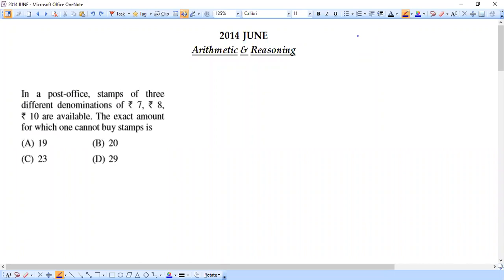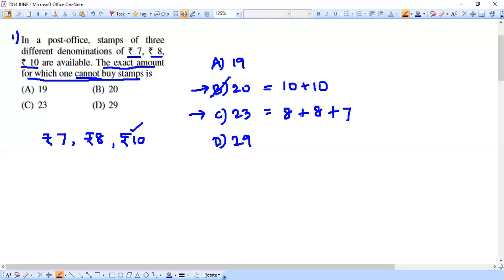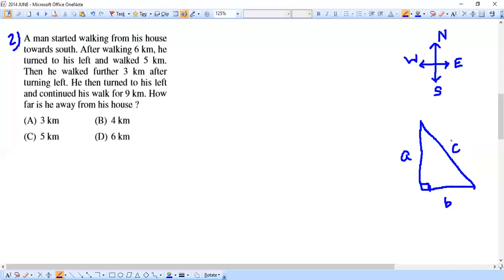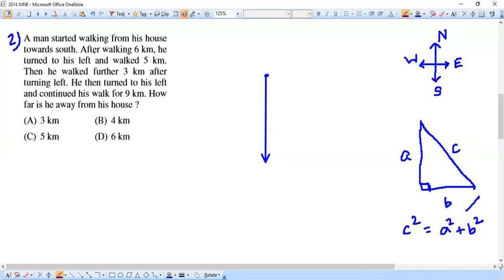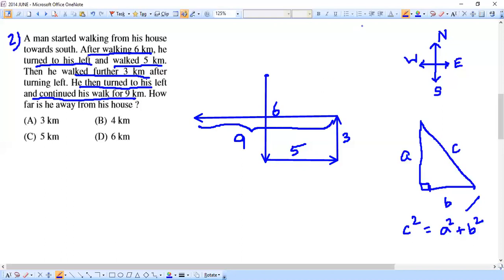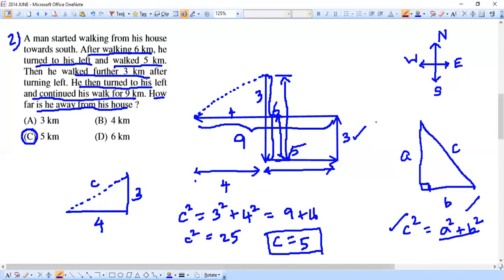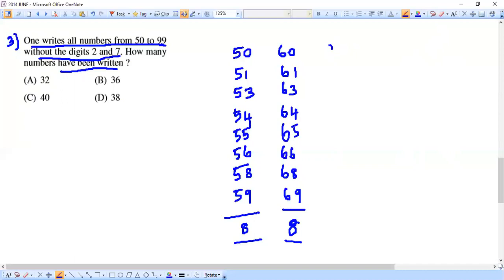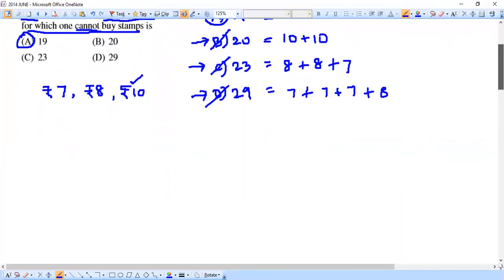UGC NET Paper 1 Previous Year Question Papers with Answers | 2014 June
This session we solve NTA UGC-NET Paper 1 (2014 June) Questions from Arithmetic & Reasoning Concepts with the following topics: Numbers, Direction, Numbers & Digits, Venn

Time Split:
Intro: (0:00)
Numbers: (0:22)
Direction: (6:23)
Numbers & Digits: (20:13)
Venn: (24:53)
Outro: (27:19)